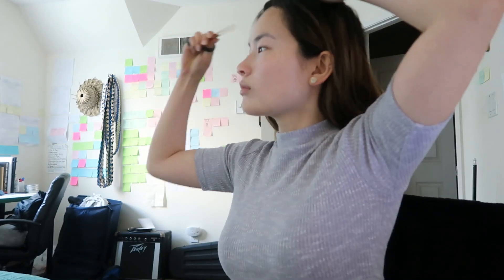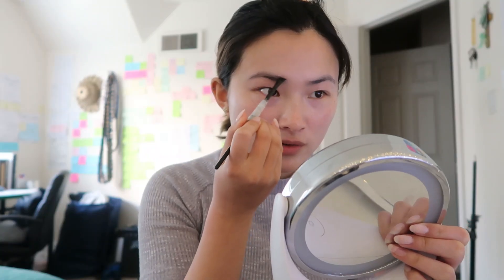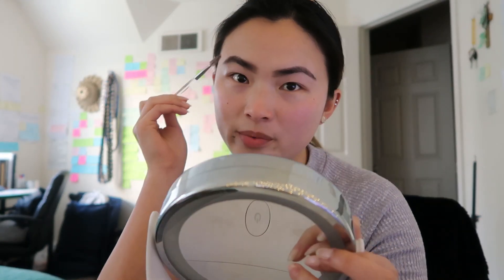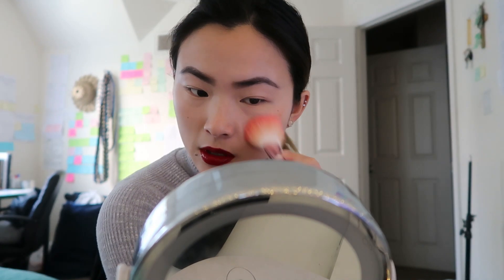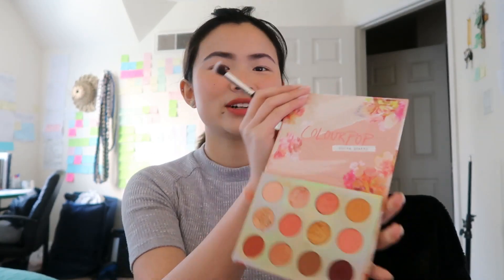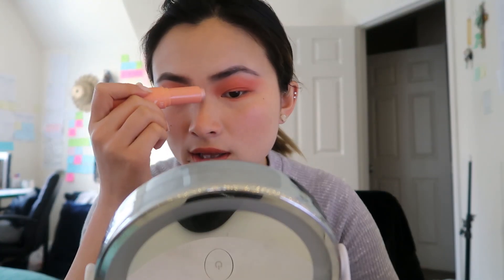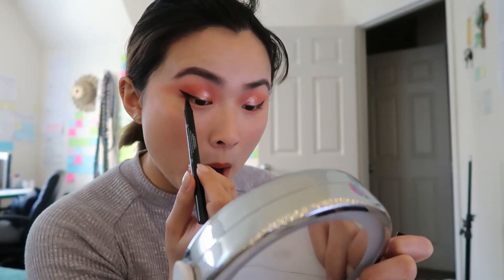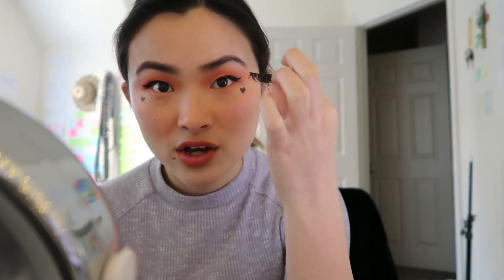E-girl Makeup Transformation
Hi friends, today I try to turn myself into an e-girl. I'm not really sure what an e-girl is but this is my best guess LOL. I don't have a hydroflask because that shi is 45$ like hello skskskkss (oh wait is that a vsco girl thing? i told you i didn't know)